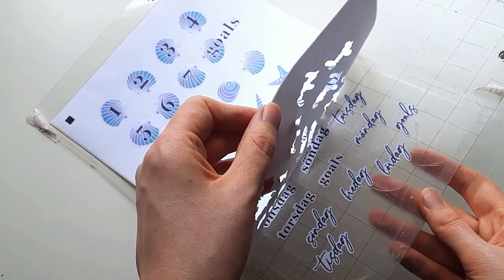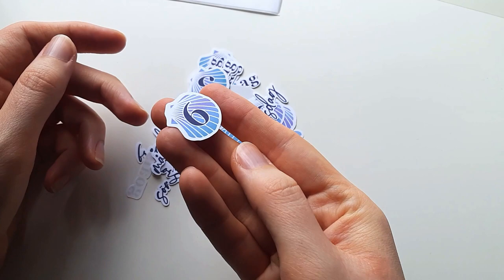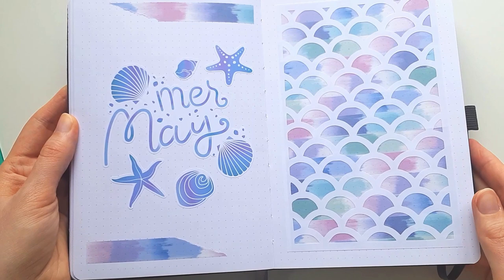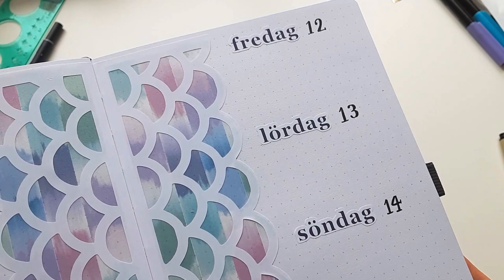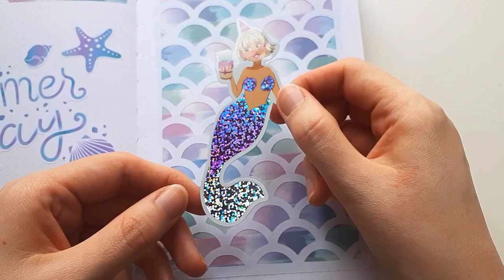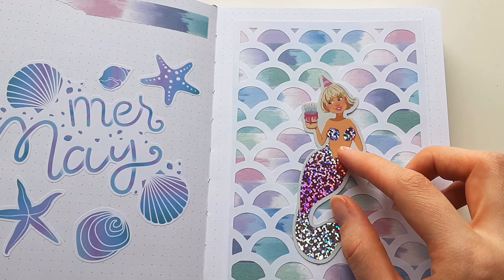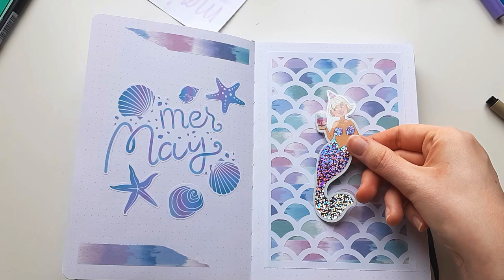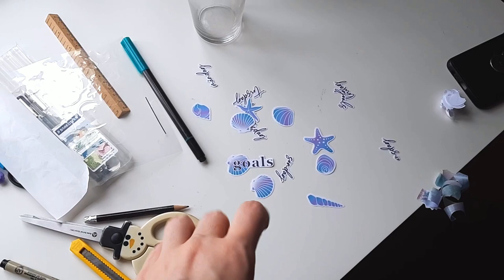STUDIO VLOG – setting up my MER-MAY Bullet Journal 🌸 Plan with me using stickers & washi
Hi guys! A studio vlog that turned more into a plan with me 😄 I did a lot of crafting for this theme which is Mer-May! So my Silhouette cutting machine had to work hard for this theme! I used our washi tape Ocean Swatches and it made the spreads look perfectly mermaidy! I hope you will enjoy this different vlog and don’t miss the cherry blossoms at the end 🌸😊 Have a wonderful day, evening or night! Xoxo Johanna

All music is from YouTube Music Library